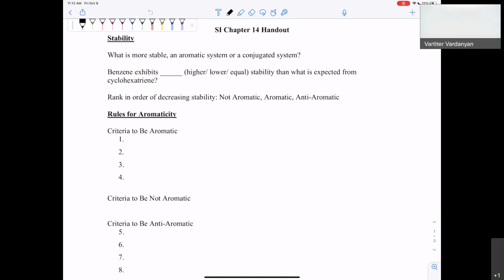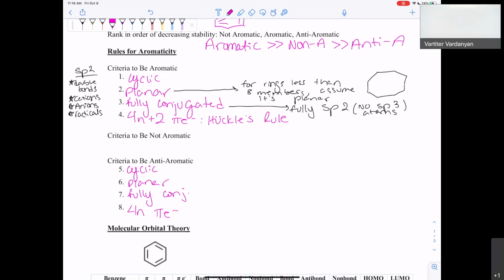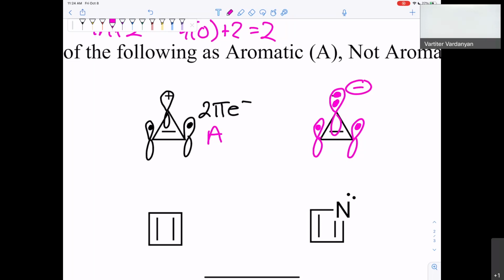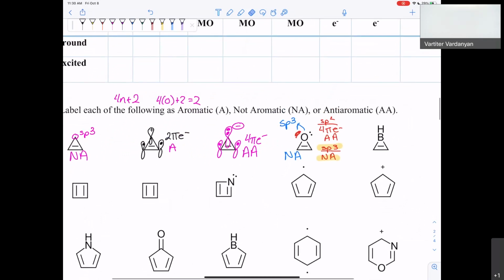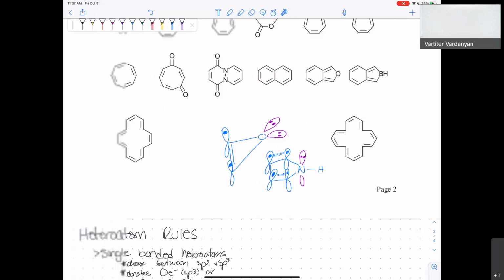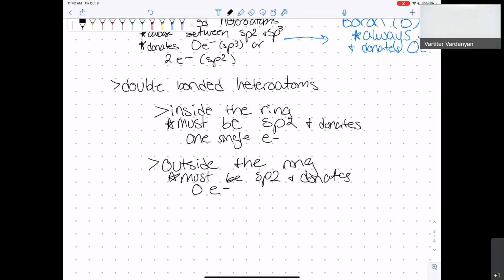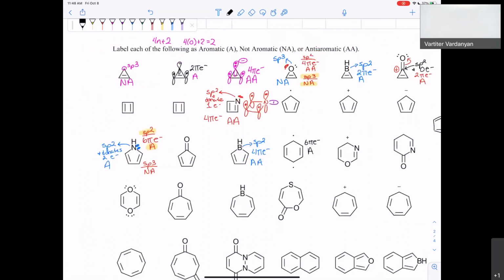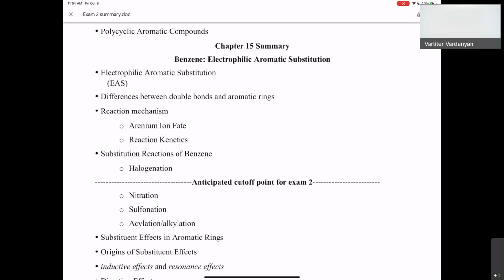Friday, October 8th SI